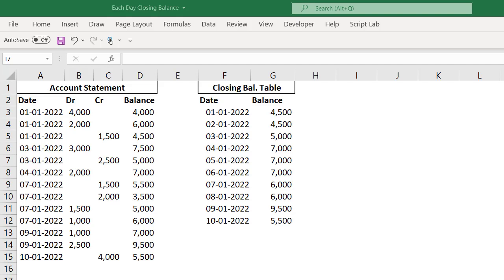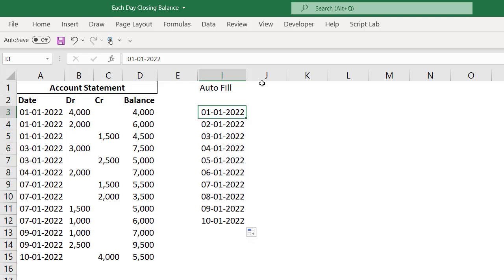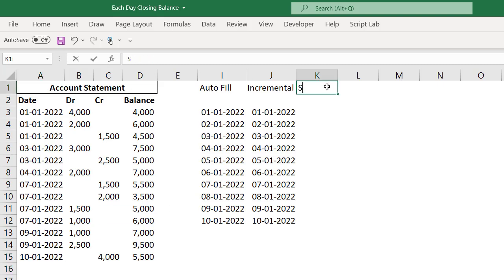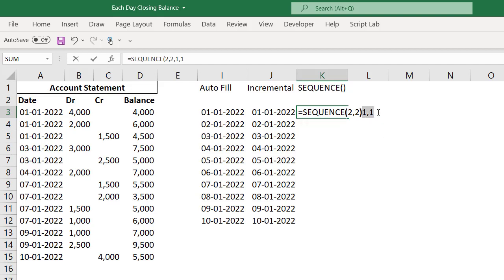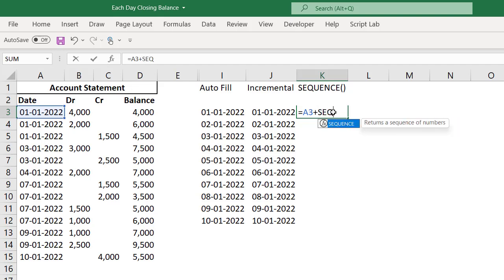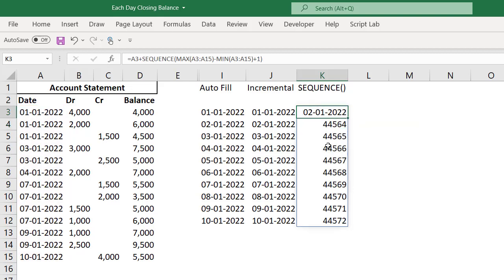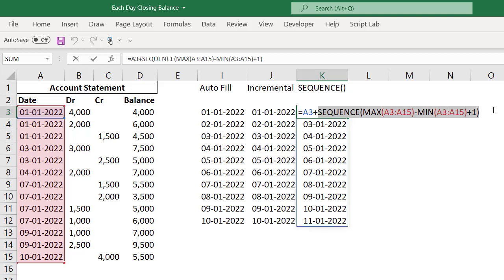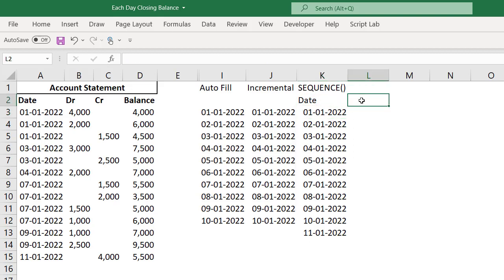Part 2 - Dates SEQUENCE() in Ms-Excel - Preparation of Closing Balance Table from Account Statement